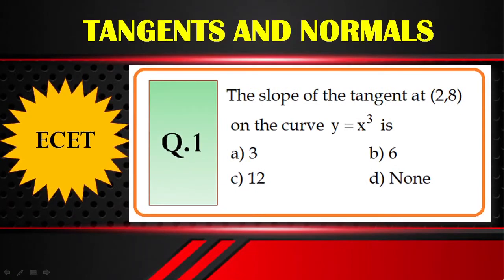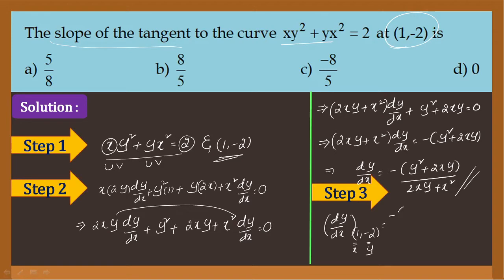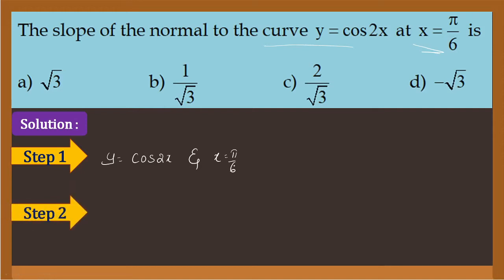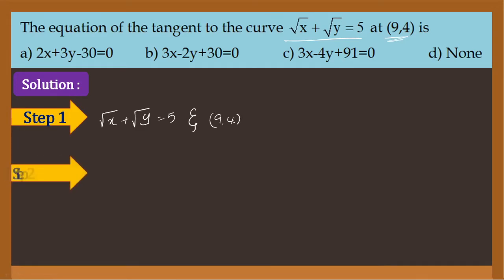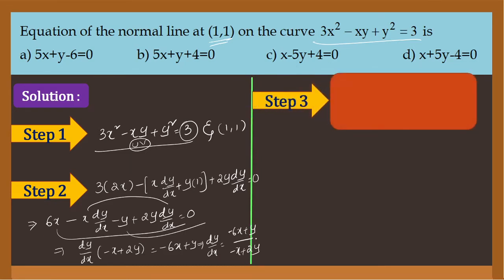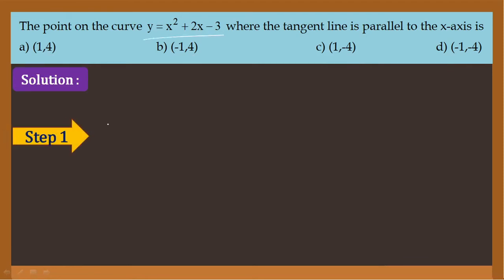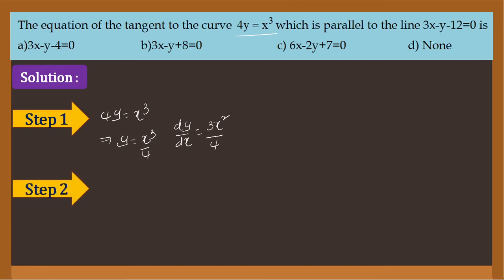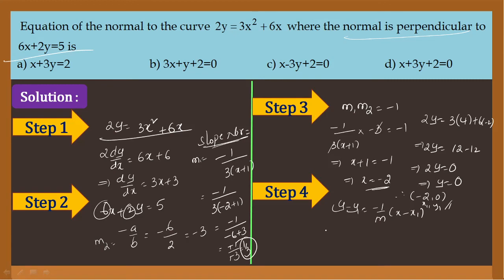Applications of DIFFERENTIATION_ECET_EAMCET CLASS 10